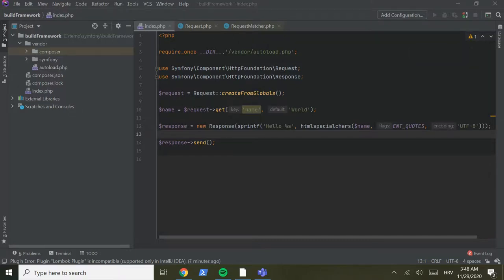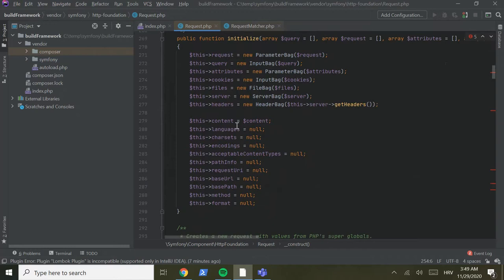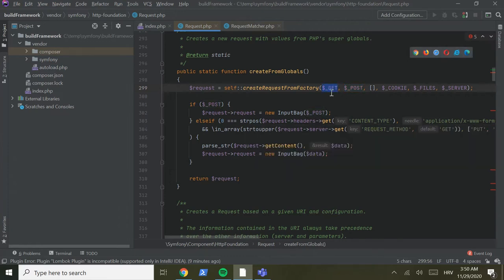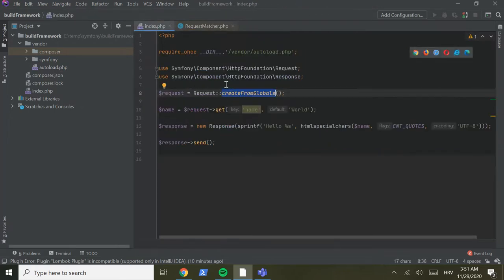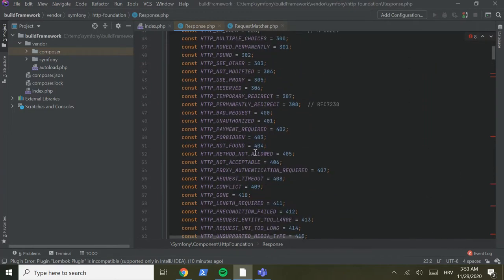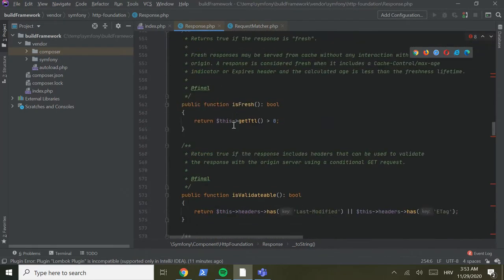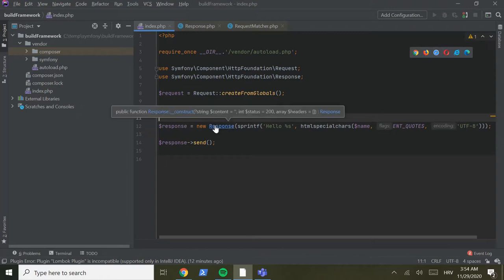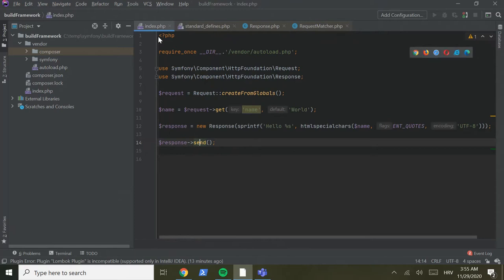Dissecting Symfony Request and Response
Create a framework with Symfony components in PHP - Dissecting Symfony Request and Response